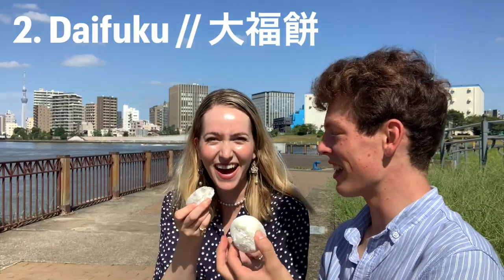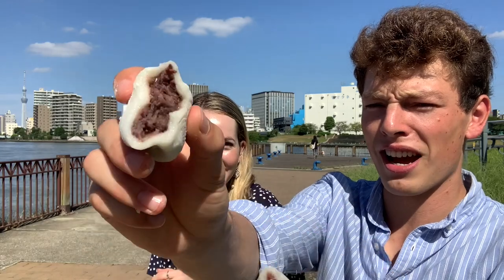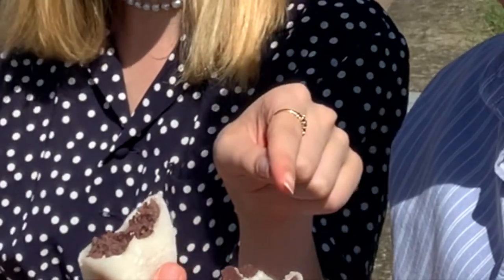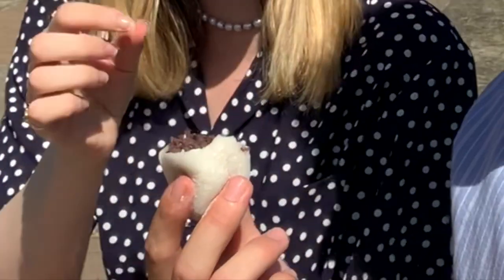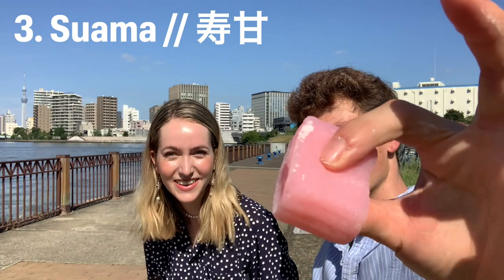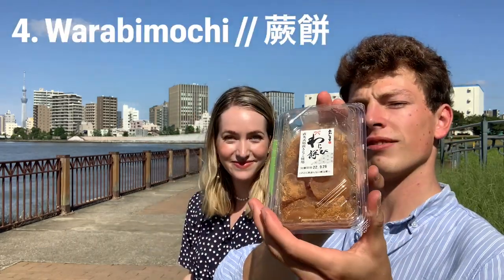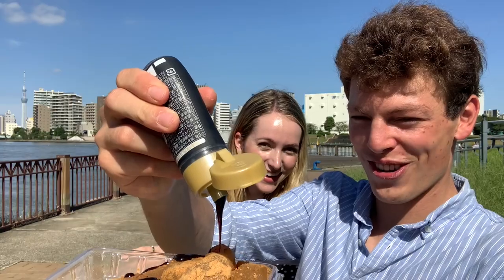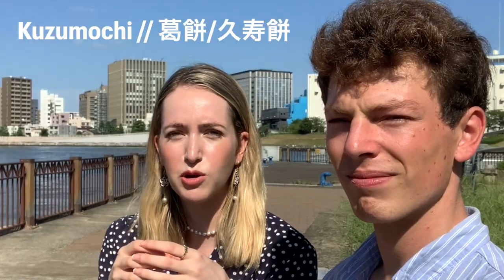French Guy Tries Japanese Mochi 😋🍡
Pierre just arrived in Japan and has never tried mochi??? いただきますー🍡

Time Stamps:
0:00 - Intro // イントロ
1:03 - Sanshoku Dango // 三色団子
2:14 - Daifuku // 大福
4:37 - Suama // 寿甘
6:30 - Warabimochi // 蕨餅
8:36 - Mitarashi Dango // みたらし団子
10:23 - Yatsuhashi - 八つ橋
11:44 - Outro // アウトロ